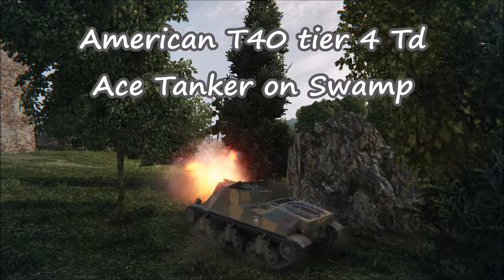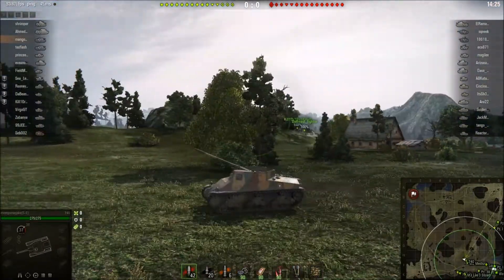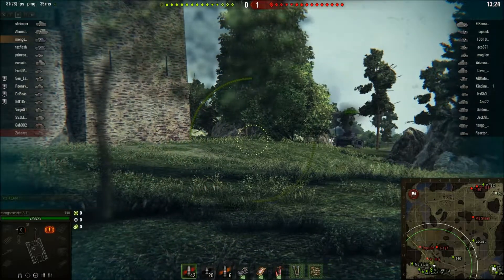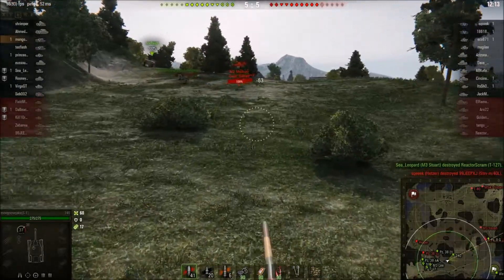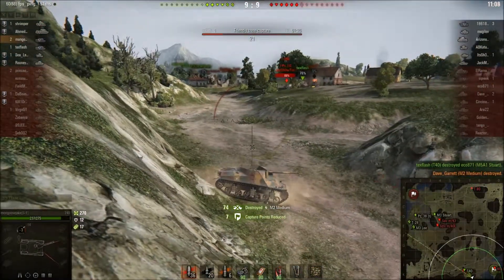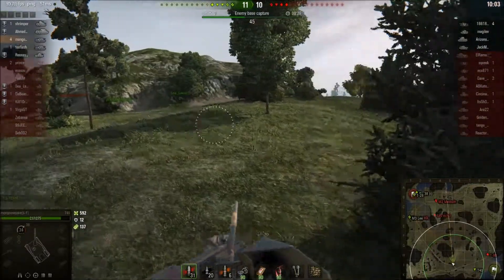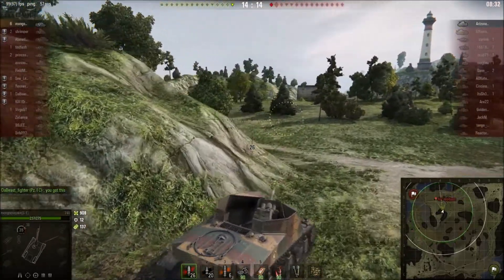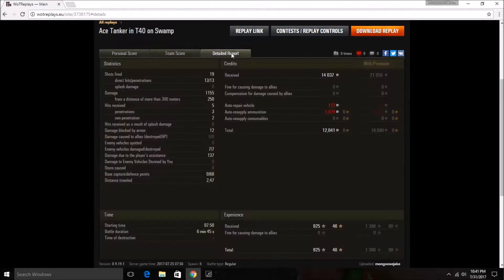World of Tanks : T40 Ace Tanker on Swamp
I take the tier 4 American tank destroyer for a round of battling on the Swamp map and come away with a Ace Tanker.

I'm playing this with a less than 100% crew, as I repurchased it to get the Ace in it since the previous time I played it was near 4 years ago when I was new and just heading through it to the Wolverine. I had only ever gotten a 1st class back then, so as a personal challenge I'm going back to Ace some old tanks.